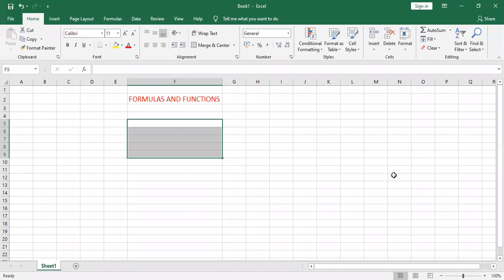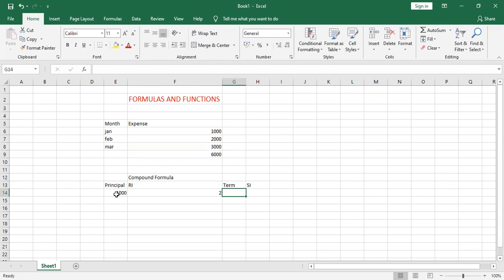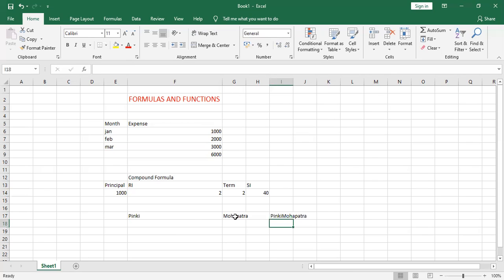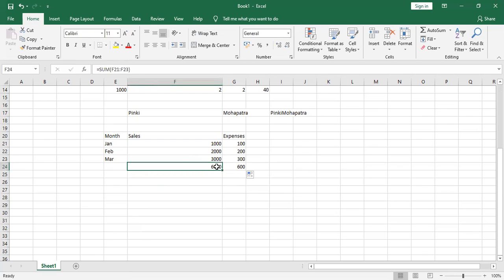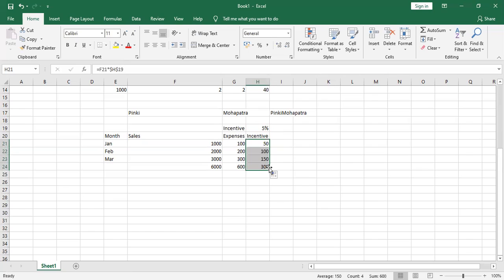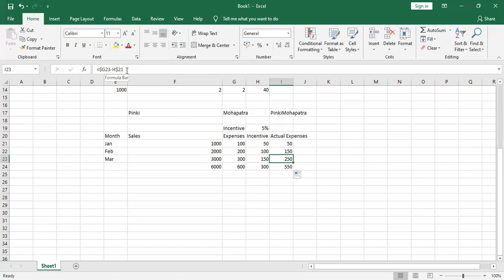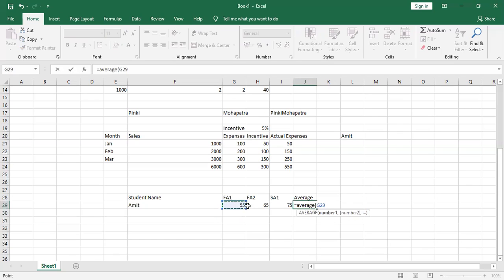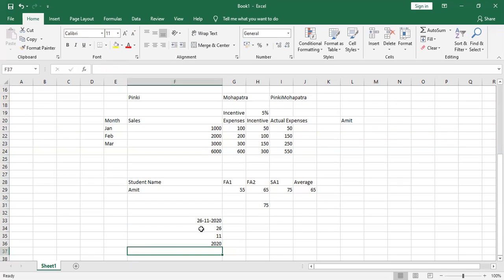STD7-COMPUTER-LESSON 3-FORMULAS AND FUNCTIONS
This video is about Basic Formulas in excel as well as reference and its types with examples.